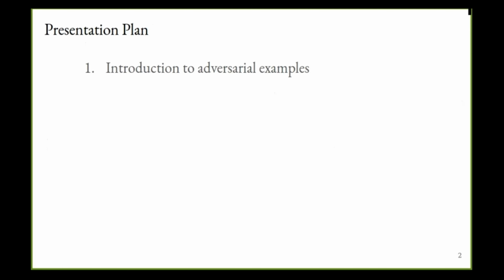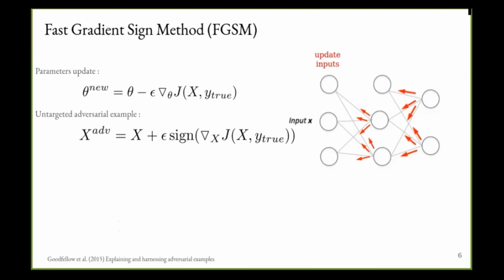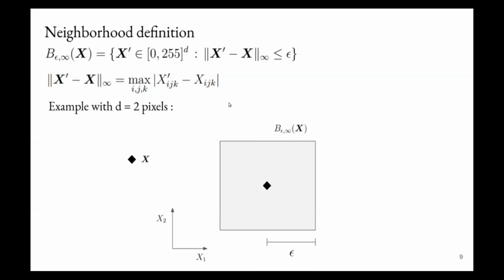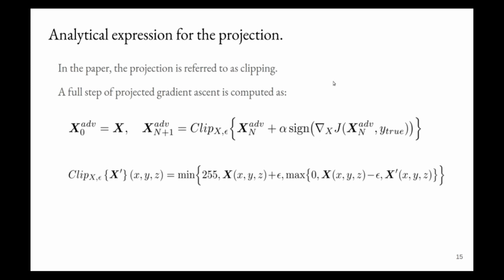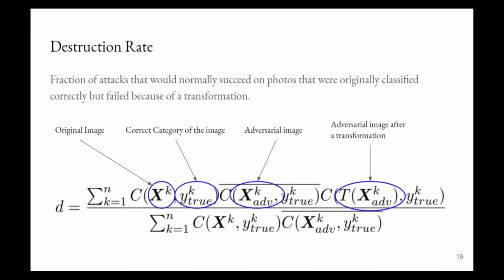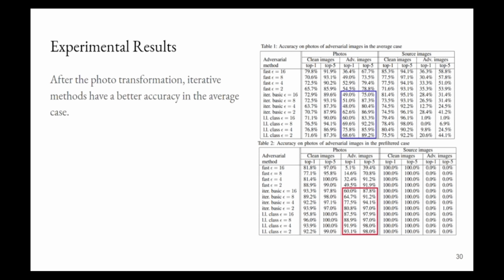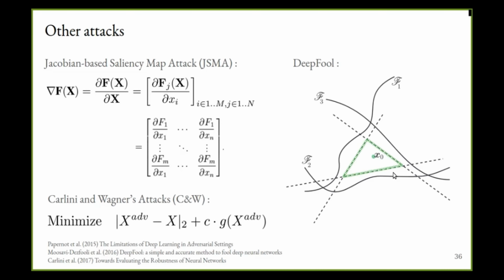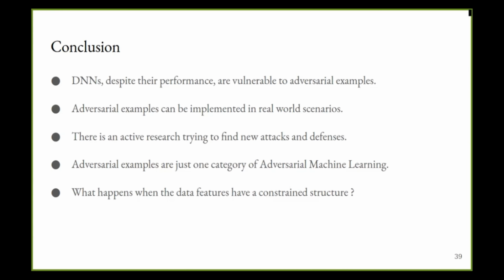Adversarial examples in the physical world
In this video, we are presenting the article "Adversarial examples in the physical world" by Alexey Kurakin, Ian Goodfellow, and Samy Bengio.